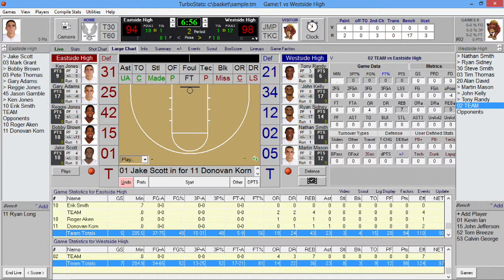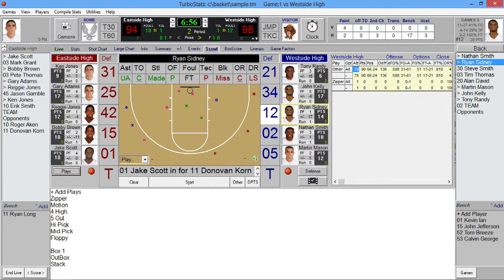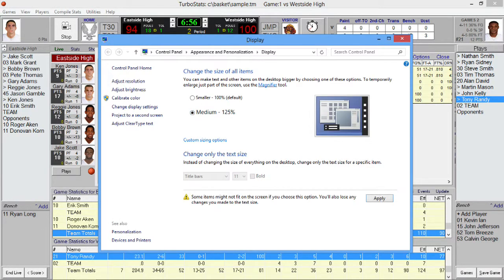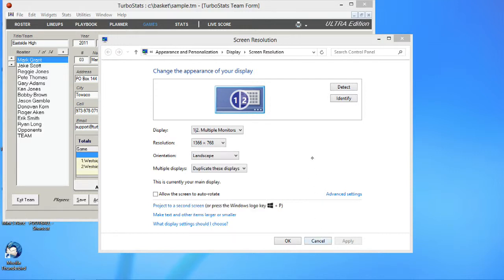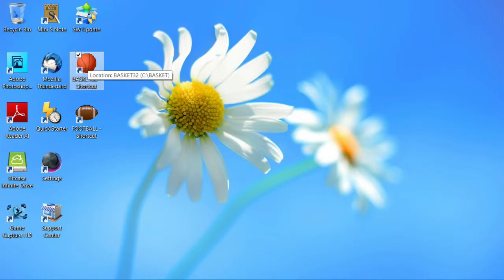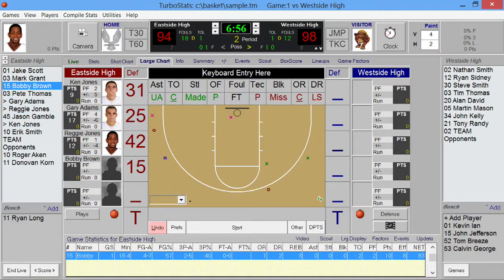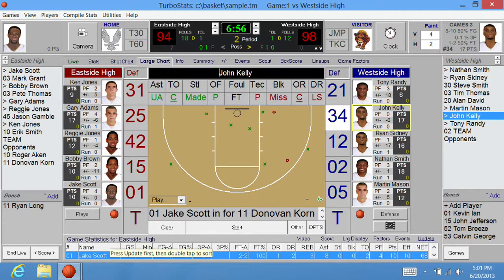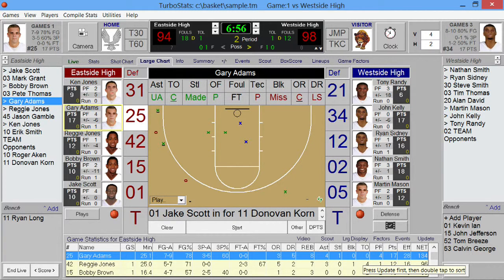Setting the Screen Scale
Modify the Windows screen scale to enlarge the live scoring screen